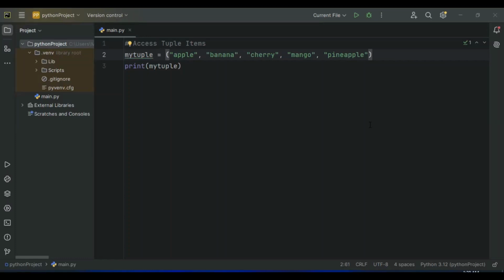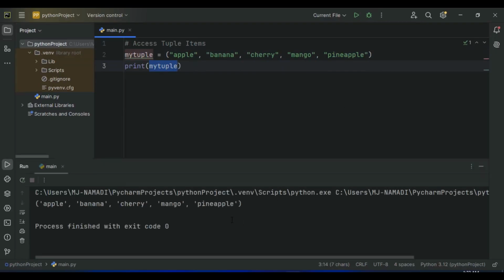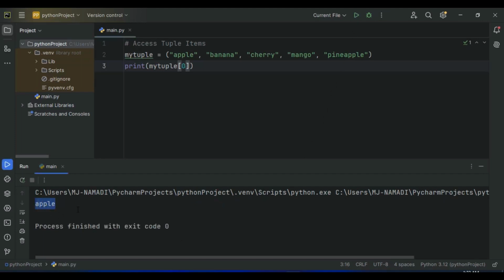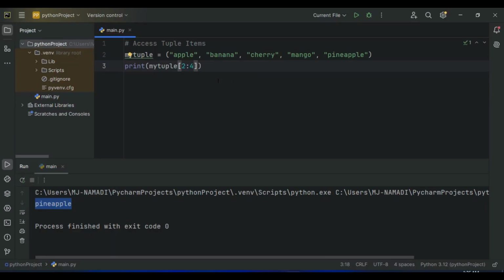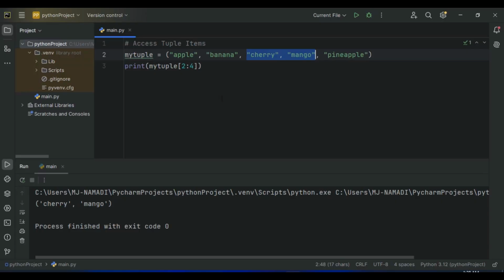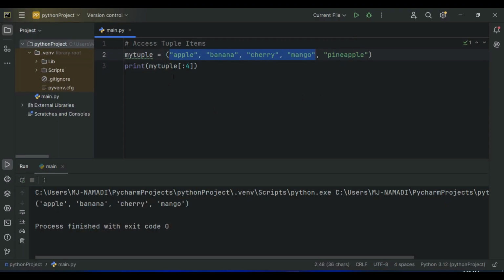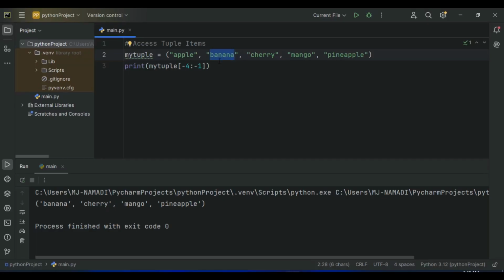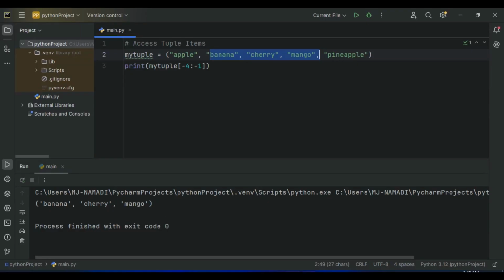33 - Access Items in a Python Tuple (Indexing Basics)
This lesson shows you how to access values inside a tuple using index numbers. Simple and beginner-friendly examples included.